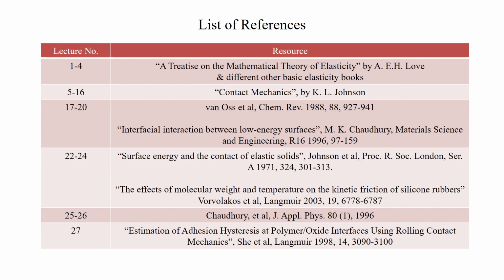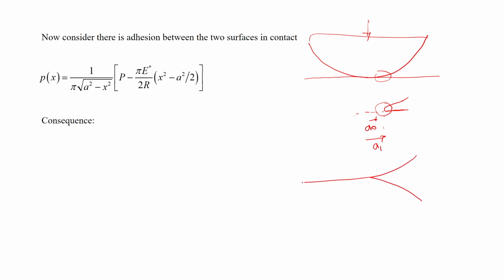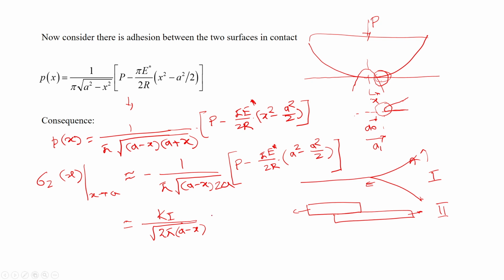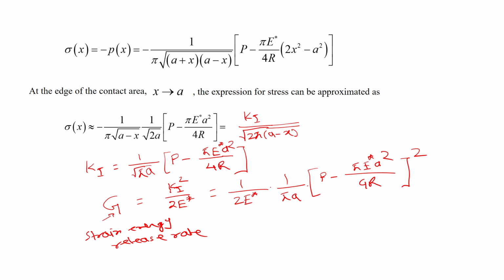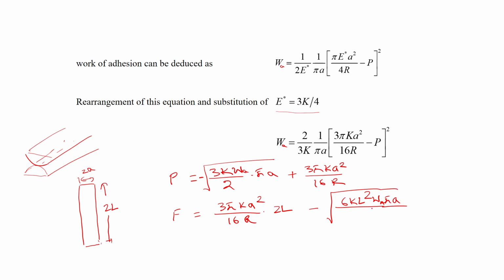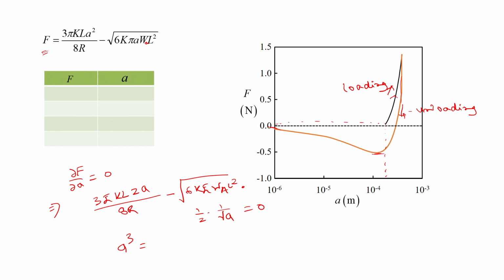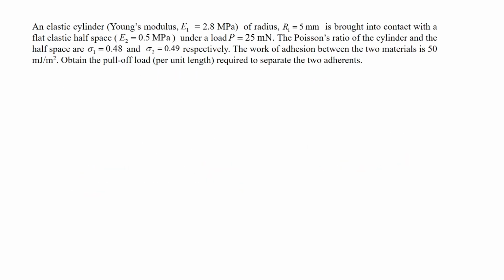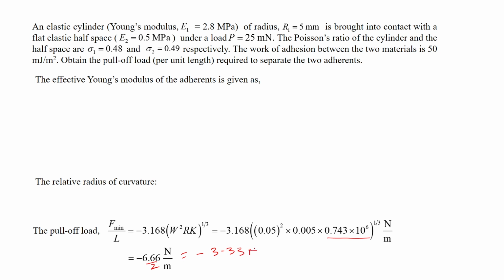Lecture 27: JKR contact mechanics between two cylinders (continue….)